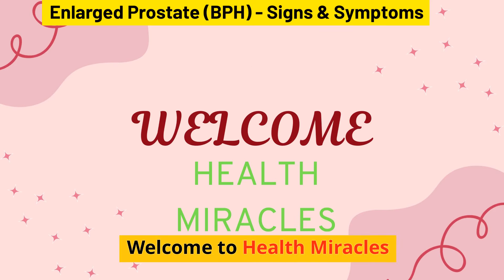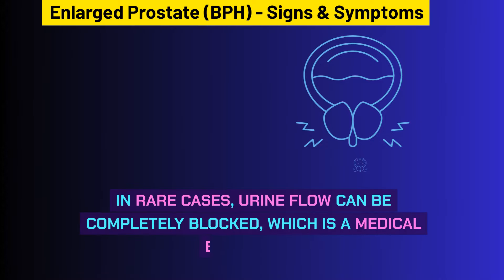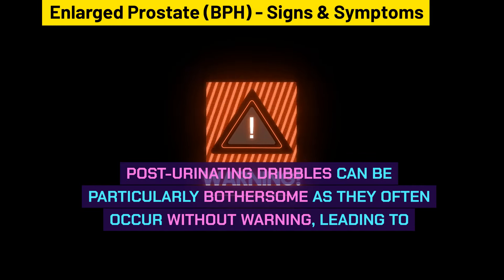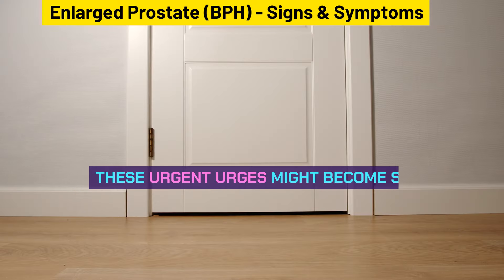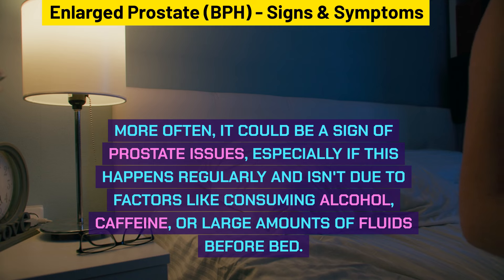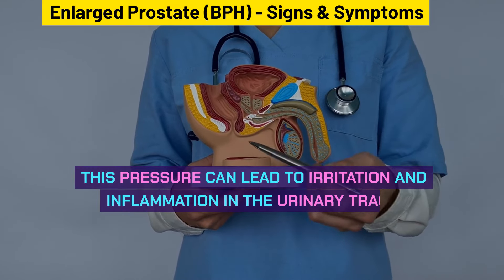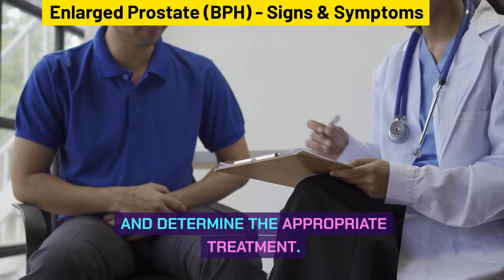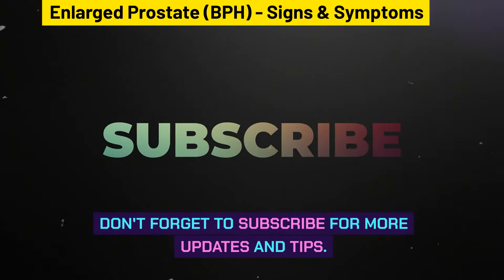Enlarged Prostate (BPH) - Signs & Symptoms | Every Man Should Know | Health Miracles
Welcome to Health Miracles. An enlarged prostate, also known as benign prostatic hyperplasia (BPH), is a condition that many men find frustrating. Most men over 50 will experience some degree of this condition, but younger men can also be affected.

Common symptoms of an enlarged prostate include difficulty urinating and needing to go more often than usual. It’s important to recognize and treat the problem early to avoid the inconvenience caused by BPH symptoms.

The prostate gland, about the size of a ping-pong ball or walnut, is a key part of the male reproductive system. It is located between the base of the penis and the rectum. The prostate produces fluid that, when mixed with sperm and other fluids, forms semen. It also converts the hormone testosterone into its active form, dihydrotestosterone (DHT).

In many men, the prostate continues to grow throughout life. When it becomes larger than normal, it is referred to as an enlarged prostate or benign prostatic hyperplasia (BPH). This condition is not cancerous. Here are 11 common signs of an enlarged prostate that you should be aware of, as they are frequently encountered in male urology.

Always seek the advice of your physician or other qualified health provider with any questions you may have regarding a medical condition. Never disregard professional medical advice or delay in seeking it because of content found on this channel. The creators of this channel are not medical professionals, and the information shared should not be considered as medical advice. Use the information at your own discretion and risk. If you have a medical emergency, call your doctor or emergency services immediately.